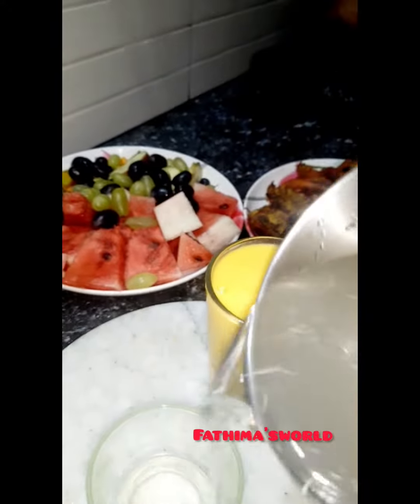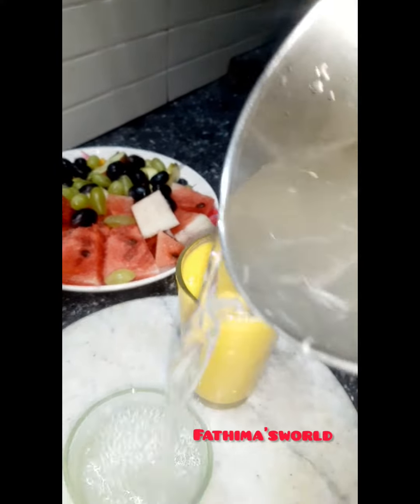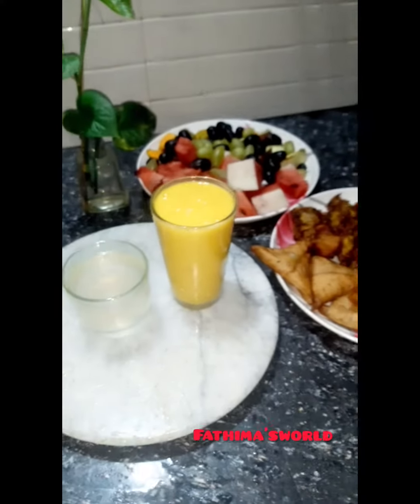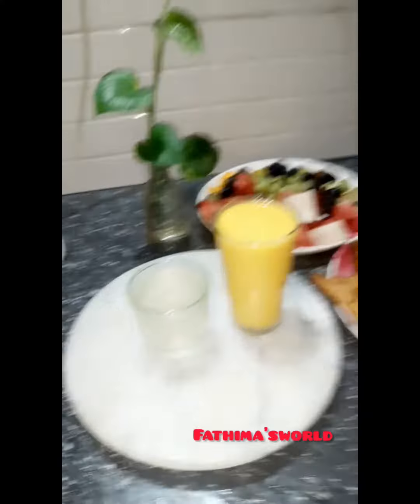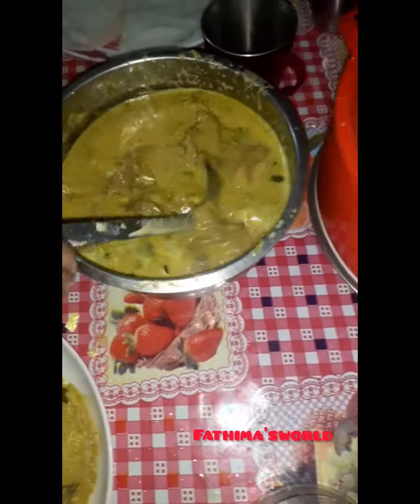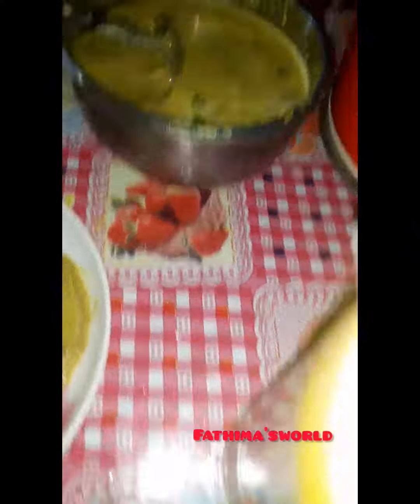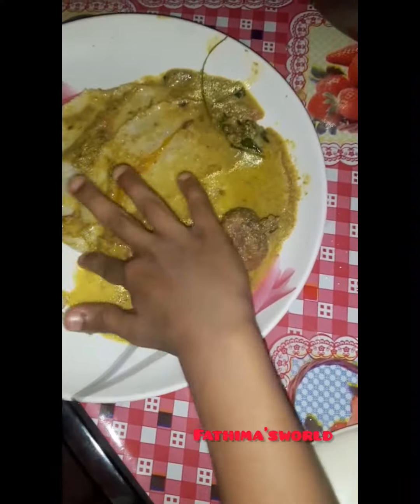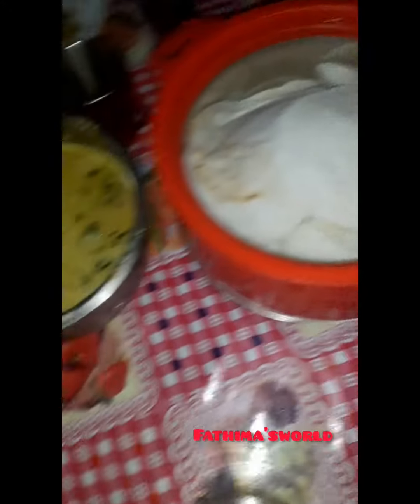🎂birthday celebration കൂടെ കുഞ്ഞു നോമ്പുതുറയും 🕌🌙 birthday #